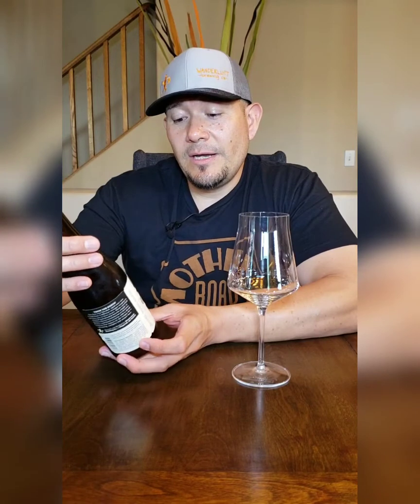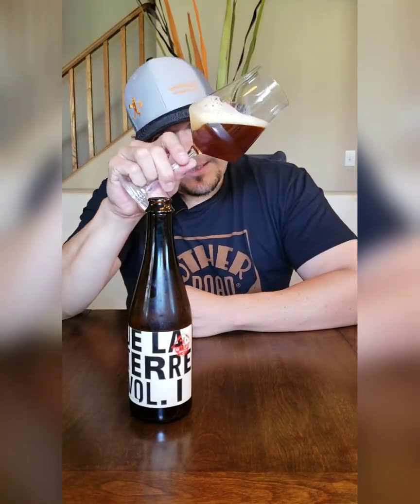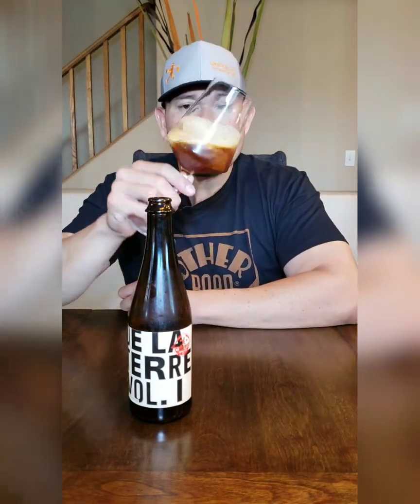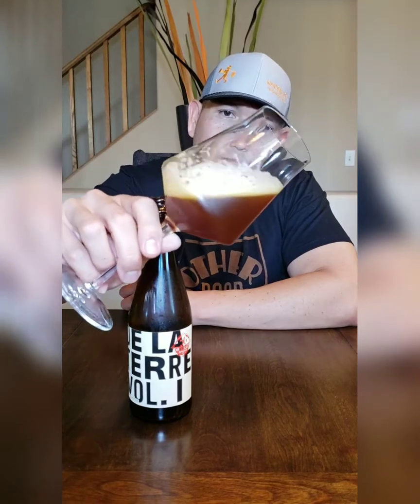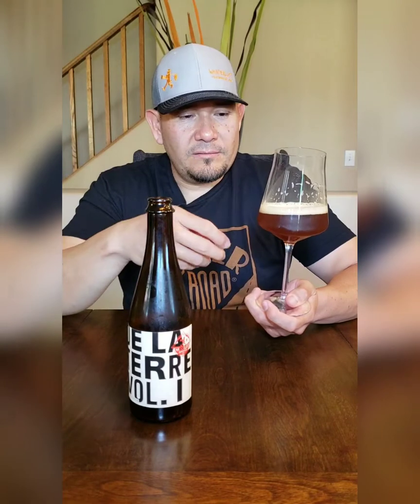Beer Review #9- Wanderlust Brewing Co. De La Terre Vol. 1 Aged Sour Red Ale 6.5% ABV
A wonderful barrel aged red sour ale from a great brewery in Flagstaff, Arizona!